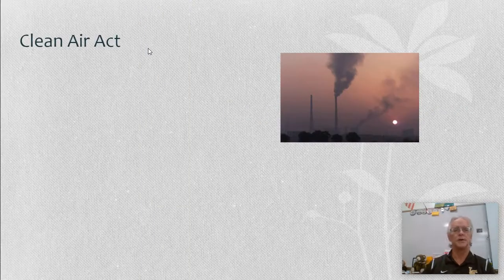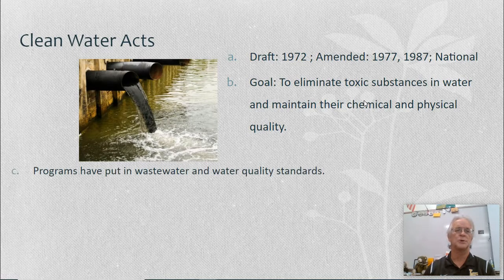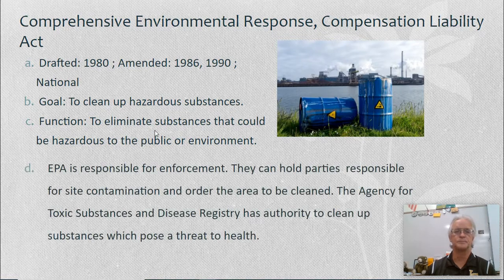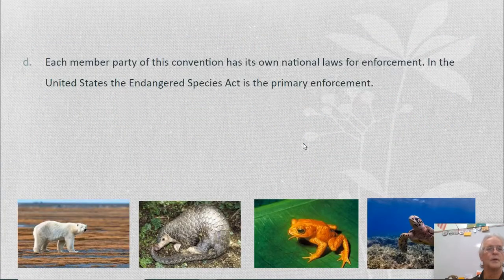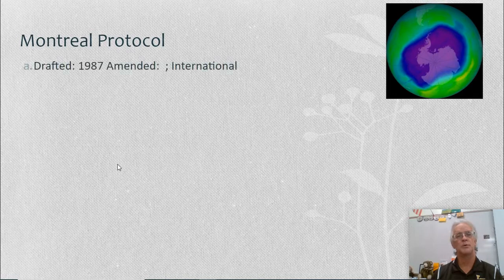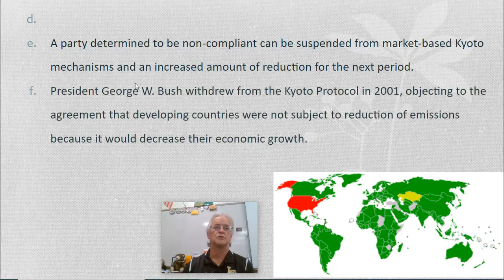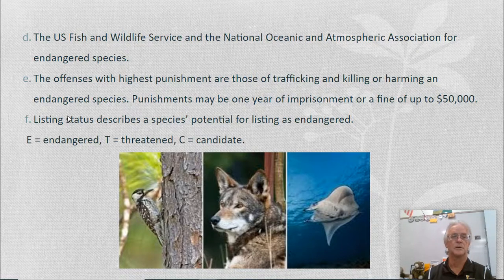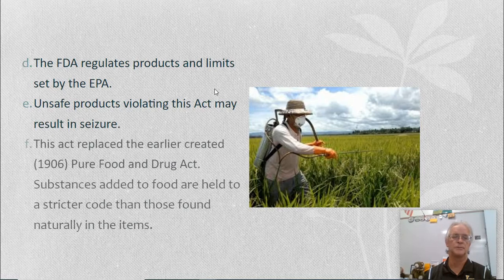AP Env Sci Laws for the Exam